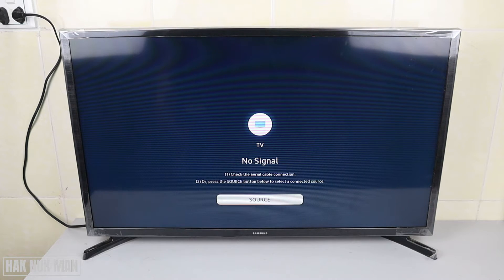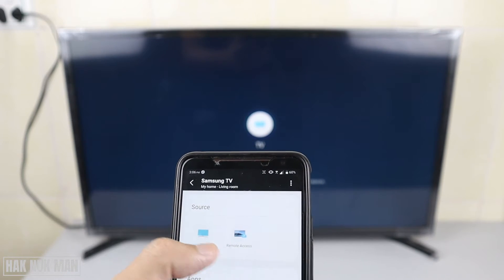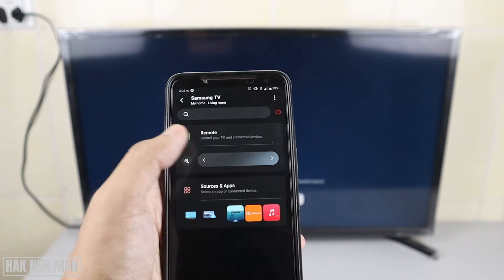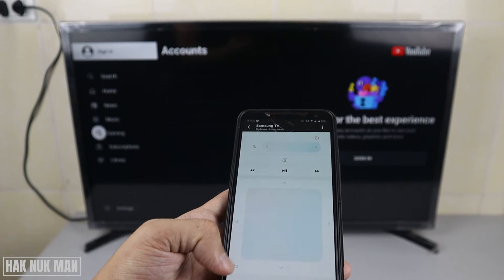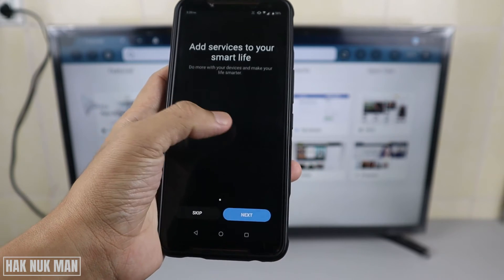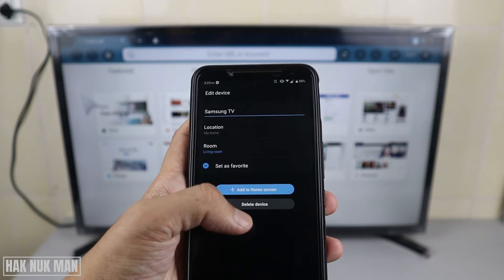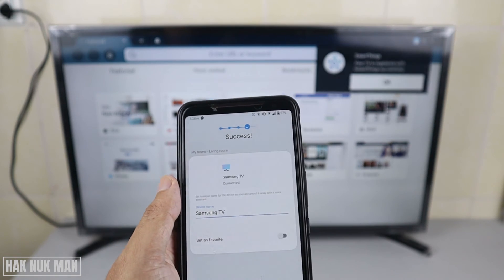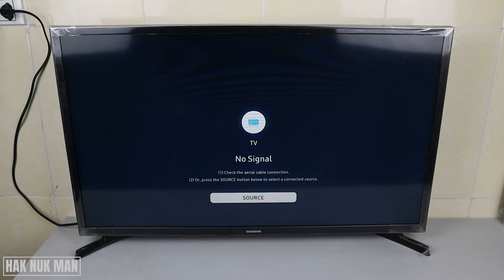How to Connect SmartThings App to Samsung Smart TV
In today's video, I am going to show you how to connect the Samsung SmartThings App to the Samsung smart TV.

First of all, I will show you how to use the App after that I will uninstall the app and reinstall it again with guideline to all of you how you can login and make connect to your TV.